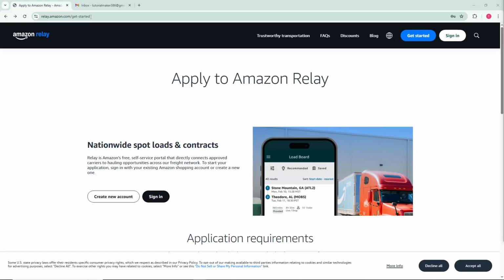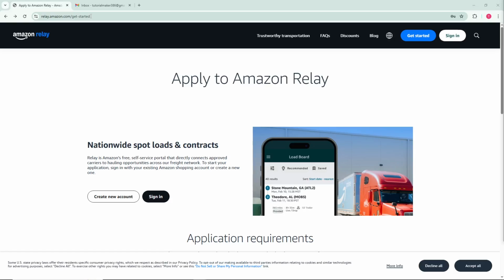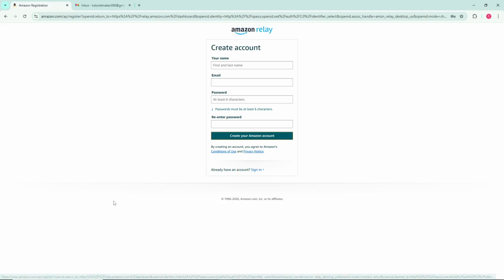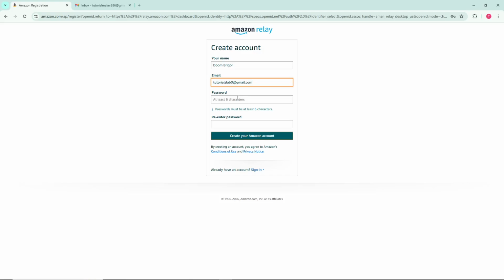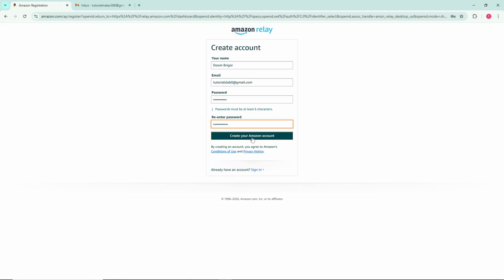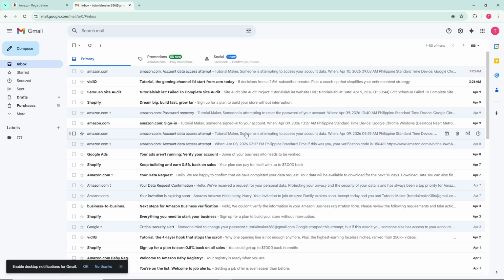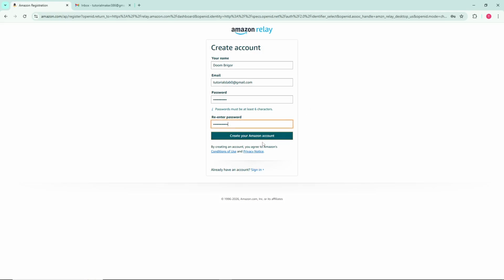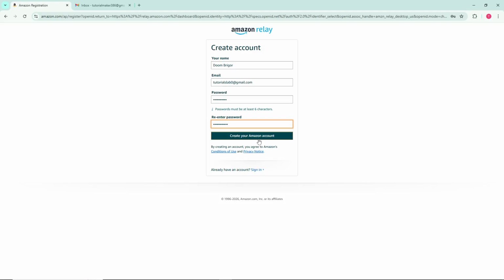How To Create Account On Amazon Relay (Tutorial 2026)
Along the way, you'll learn how to create account Amazon Relay, setup a new Amazon Relay account, register for Amazon Relay platform, create Amazon Relay carrier profile, detailed Amazon Relay account tutorial, steps to create Amazon Relay login, guide creating Amazon Relay dispatcher account, how to sign up Amazon Relay easily, get started with Amazon Relay account, making Amazon Relay business account, establish your Amazon Relay profile, launch new Amazon Relay carrier setup